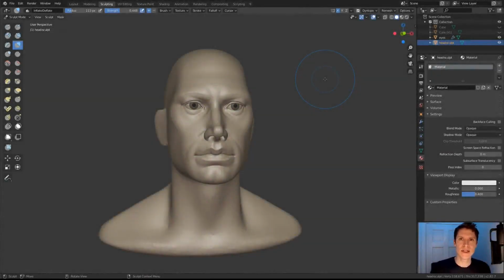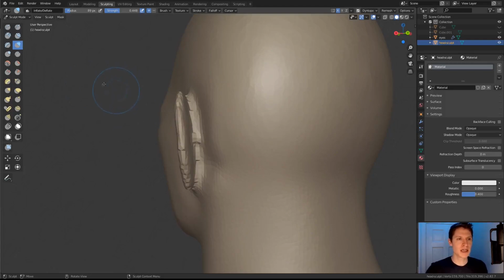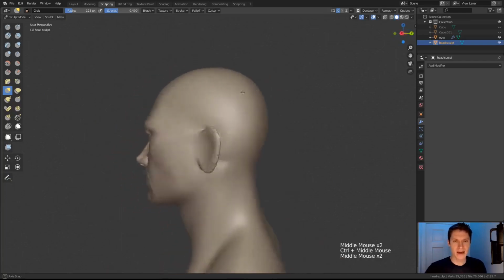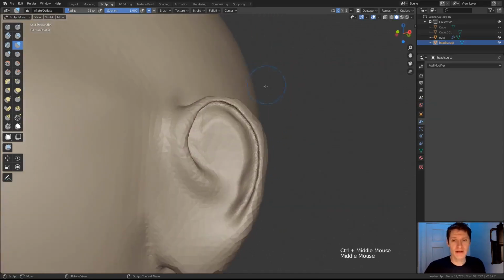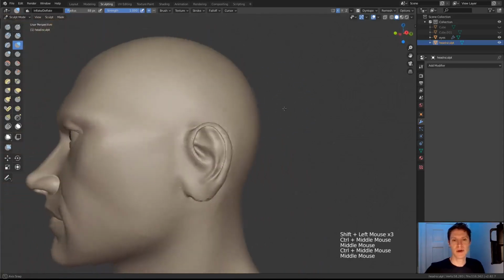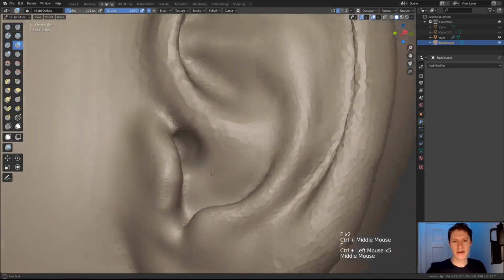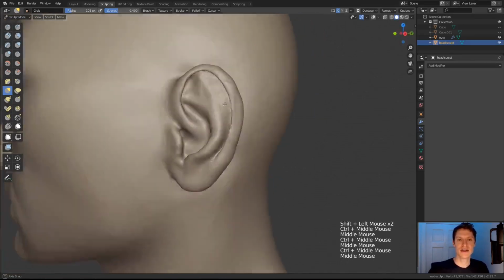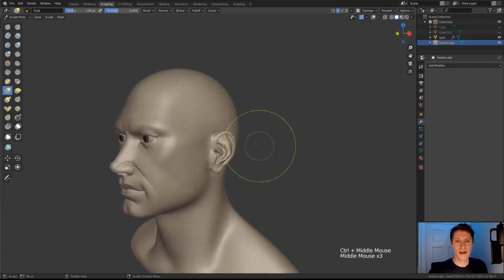C01L08 facial features ear